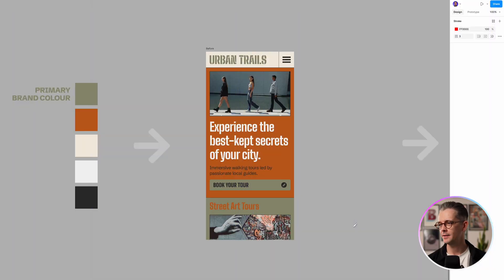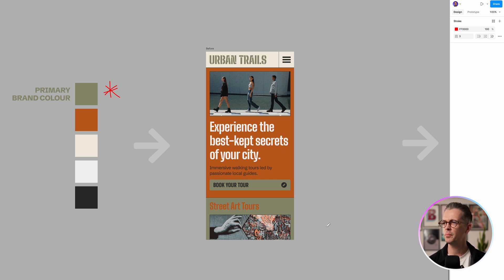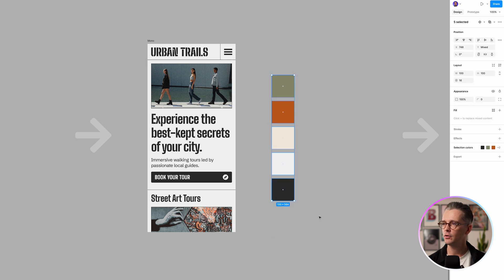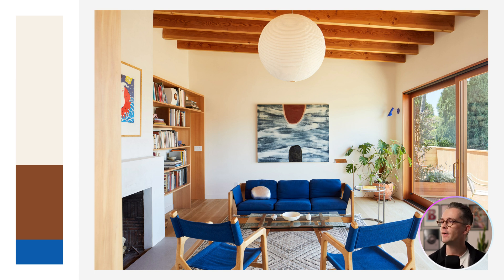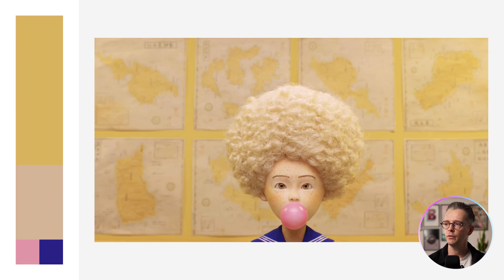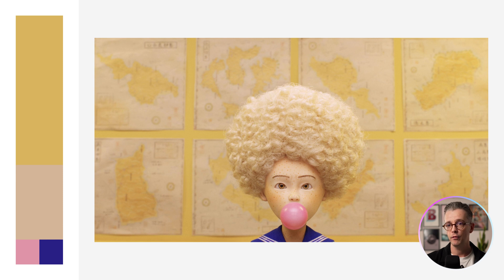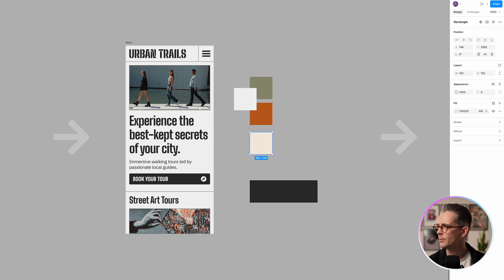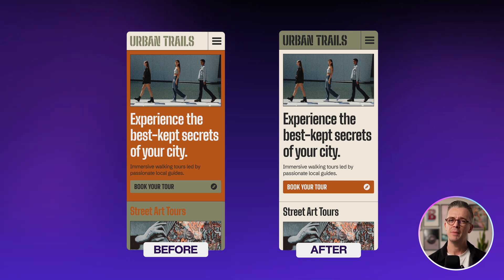How NOT to use color in web design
Matt shows you how to improve the application of color to your website layouts.

Unleash your creativity with a solid foundation in color, type, layout & imagery. Learn to create beautiful designs with our Core Design Skills course